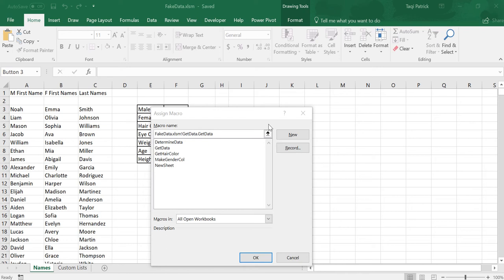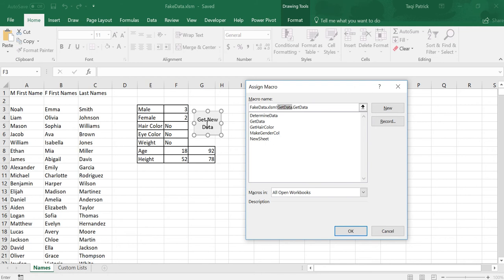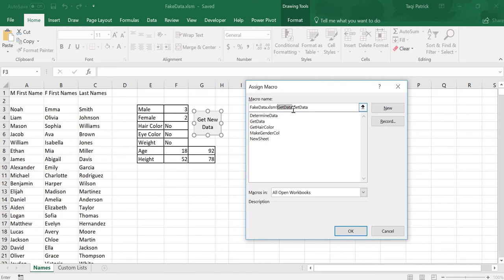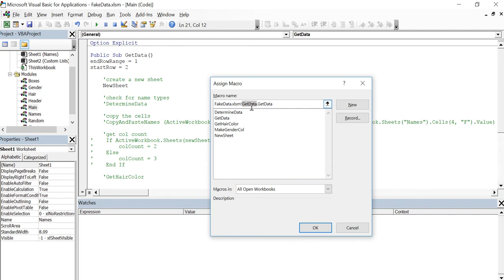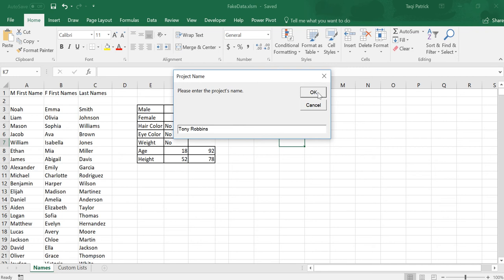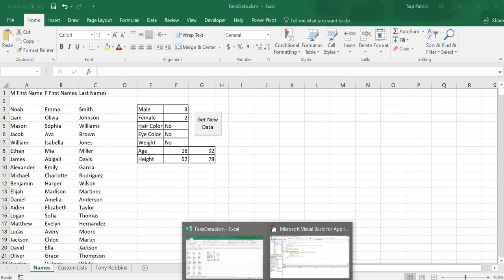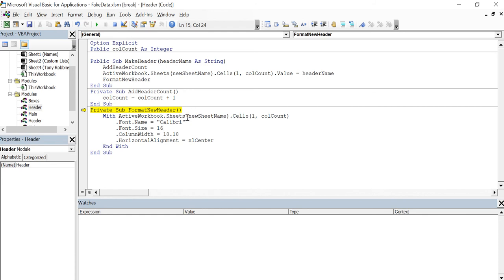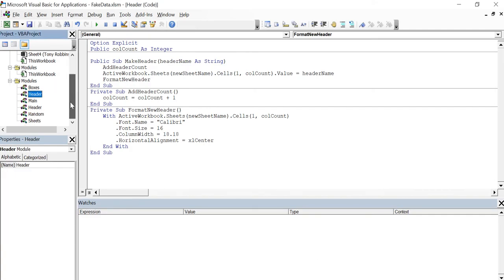The . dot operator and Objects in Excel VBA - Fake Name Spreadsheet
We fix the error & find one more bug.
We discuss the dot operator and if VBA is an OOP language.

▸ Twitter.com/taqitech_usa
▸ Facebook.com/TaqiTech.usa

ABOUT ME & THiS ChanNel:
Episode Description [

The fake name spreadsheet is now up and running and nicely organized.